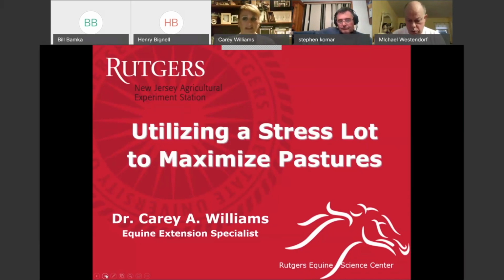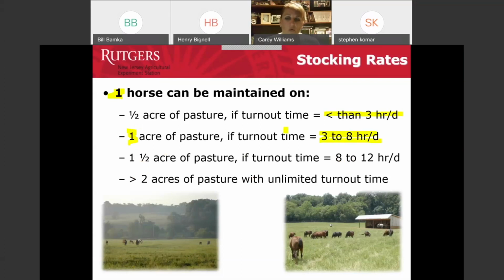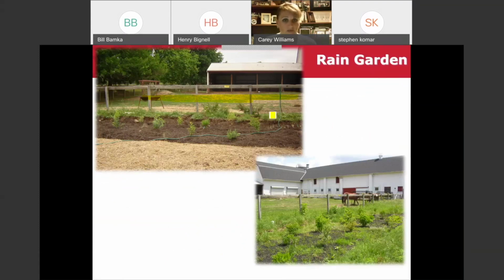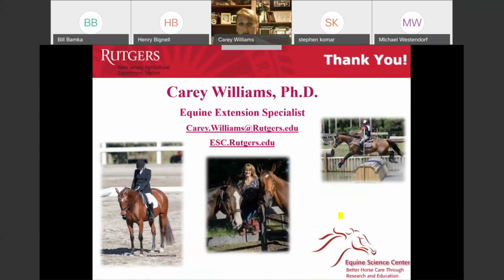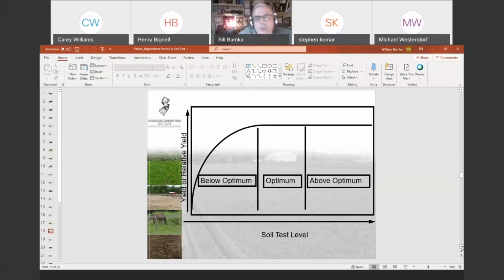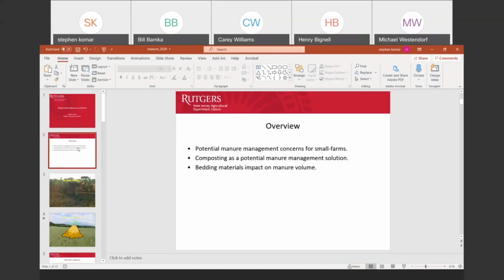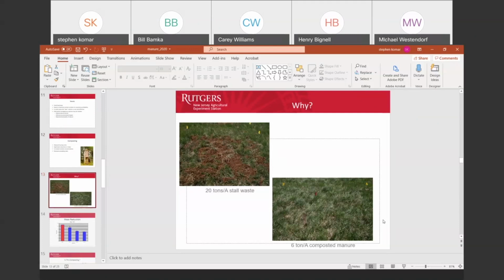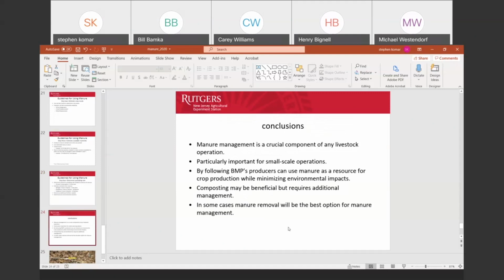Manure Management September 21, 2020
The Manure Management Webinar was hosted by the Rutgers Cooperative Extension Animal Ag/Field and Forage Working Group.

This webinar covers "Using A Stress Lot To Maximize Pasture Utilization," "Incorporating Fertility In A Manure Management Plan," and "Pasture Fertility."

Rutgers Cooperative Extension is a part of the Rutgers New Jersey Agricultural Experiment Station.